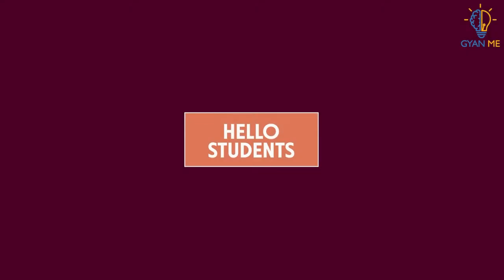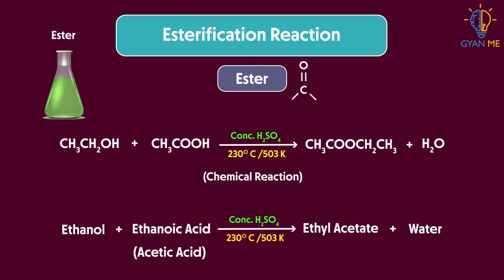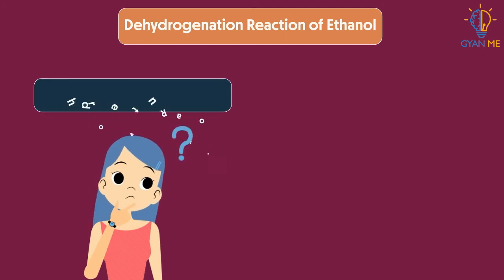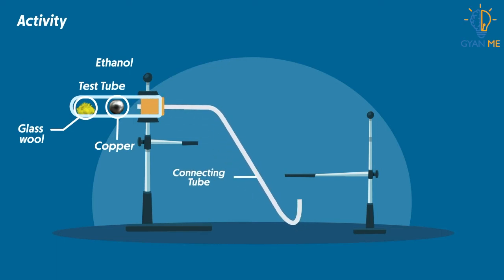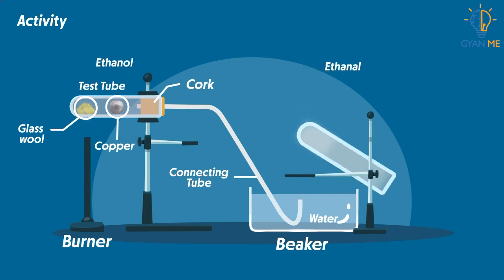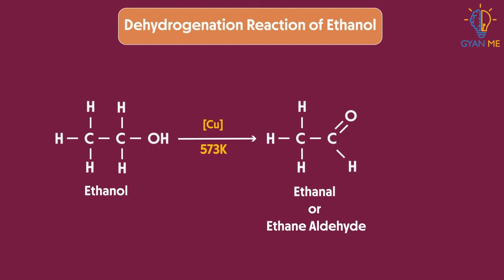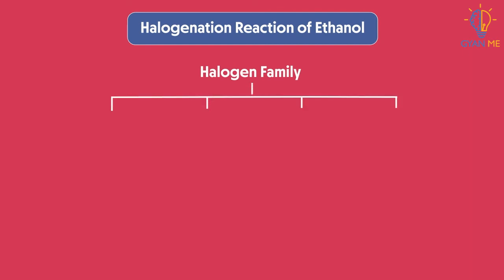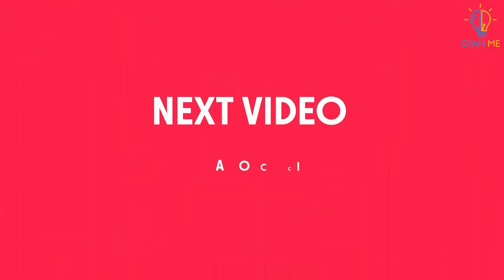Reactions of Ethanol : Part 2 | Part 35 | Ch. 4 | English | Class 10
To view all videos based on Reactions of Ethanol : Part 2, download our application from play store: